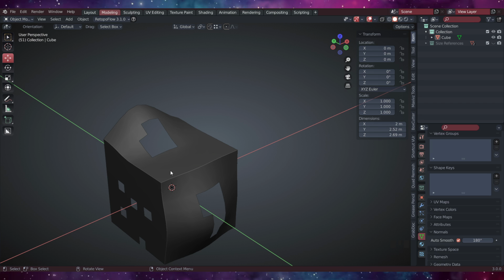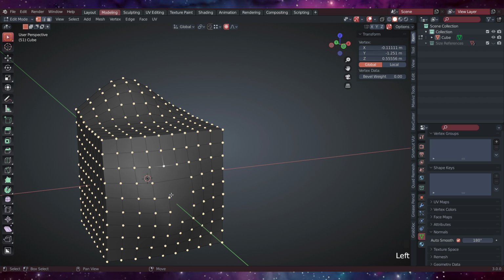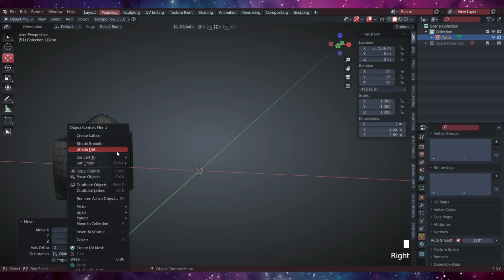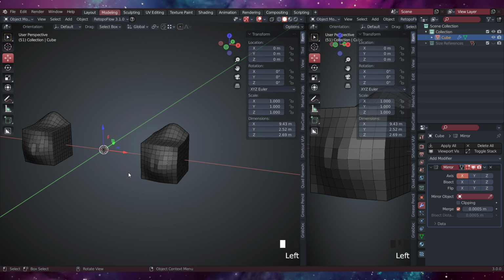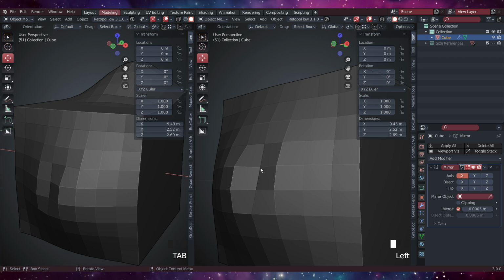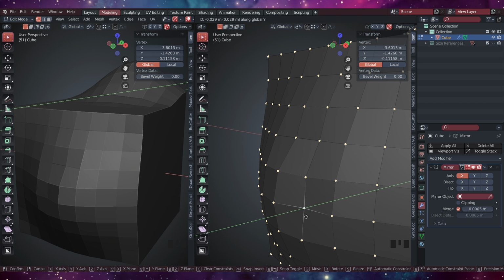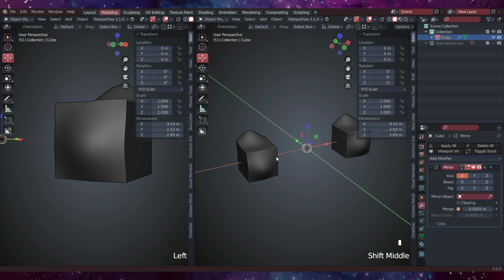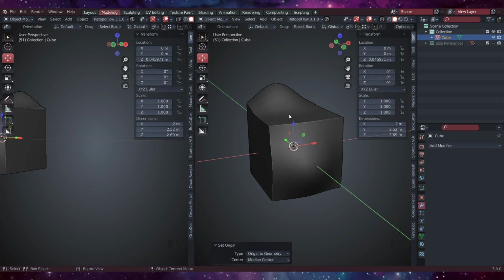Blender: Selecting and filling in multiple open faces.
In this tutorial I demonstrate how you can select multiple open faces at once and fill them in. We'll then fix any problems with bad topology flow caused by filling in curved areas.